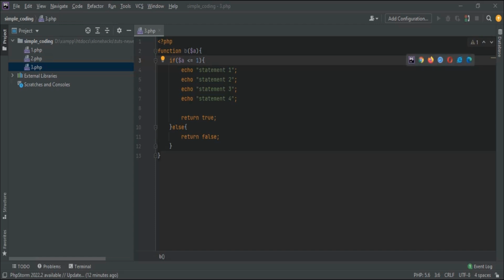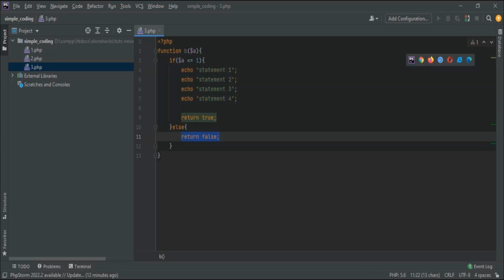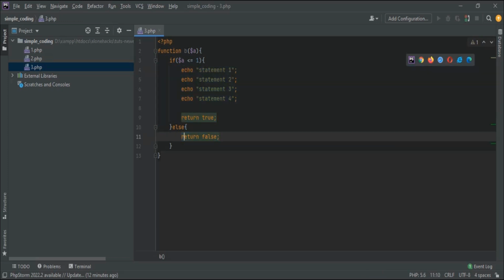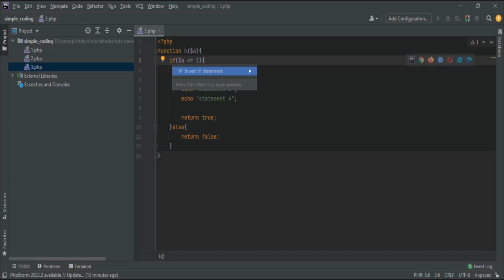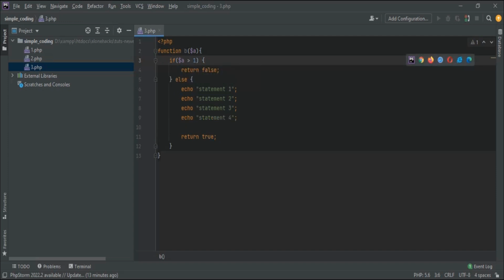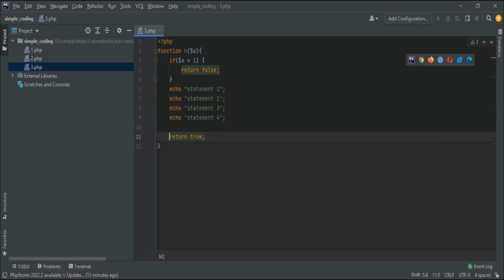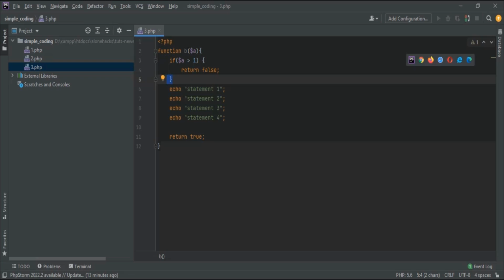PHP/Laravel Refactoring Codes - Early Returns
This lesson is a part of a free, online tutorial playlist on “PHP Code Refactoring”.

What is code refactoring? Code refactoring is the process of restructuring existing computer code, without changing its external behavior